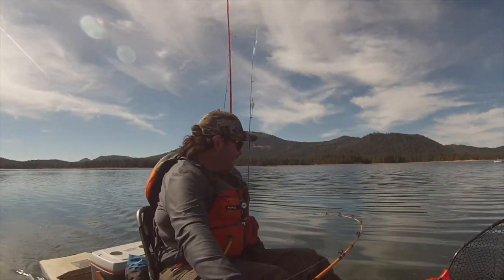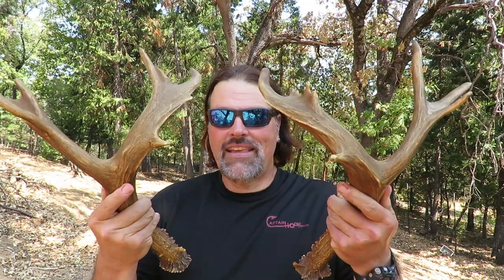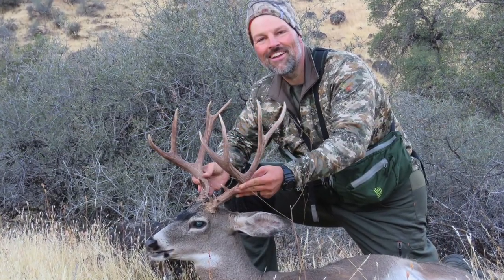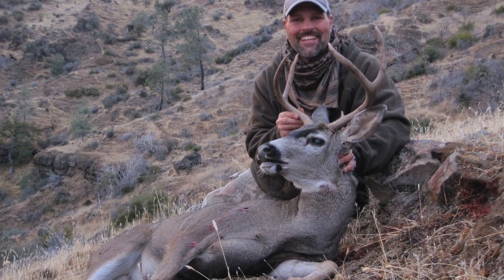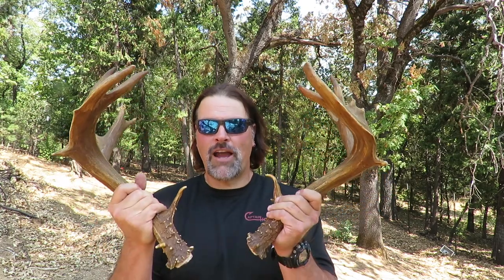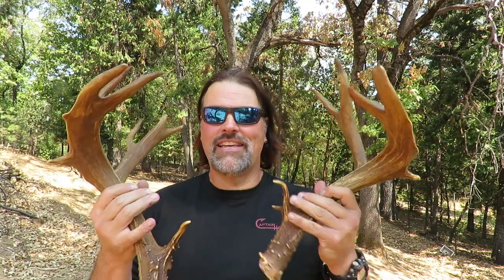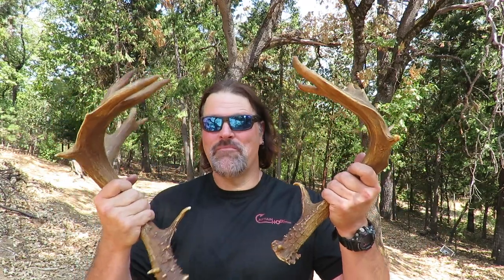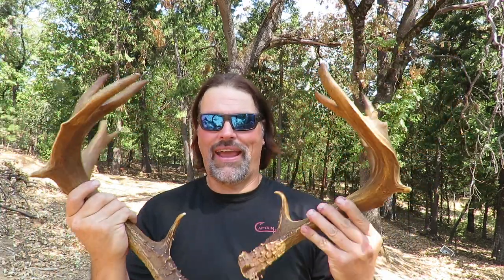World Class Blacktail Buck: Here's The Story!